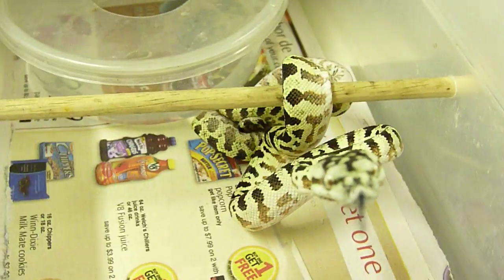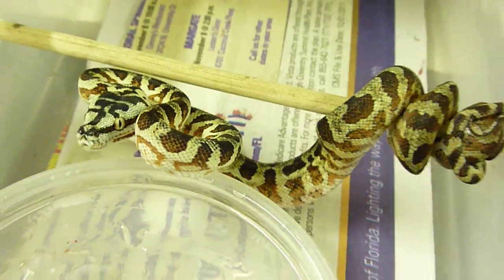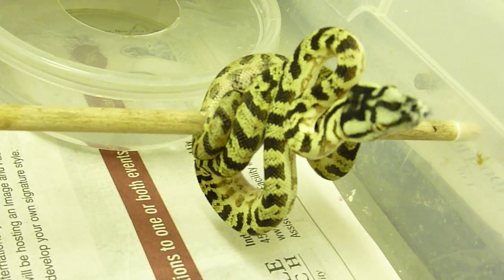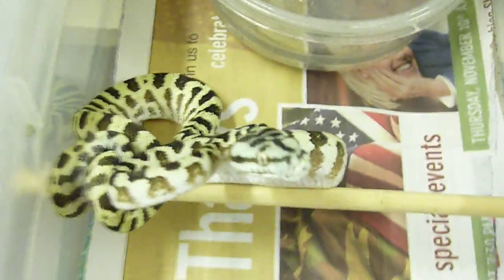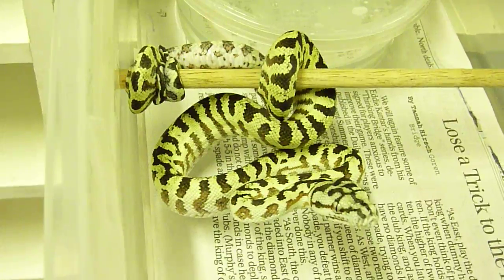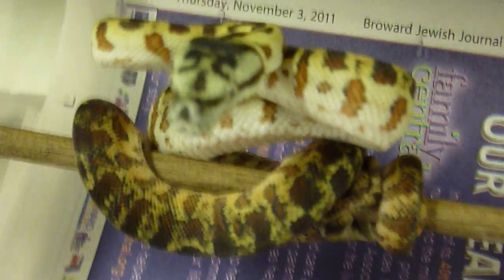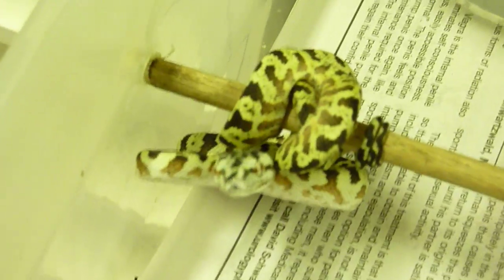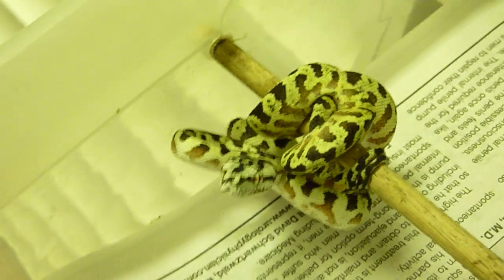THE MANY CHANGING CARPONDROS! awesome green tree python x carpet python hybrids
Have had many requests for pics of how this clutch of aru x irian jaya carpondros have been progressing  so here they are. They are growing fast and perching!  Some of these are going to be UNREAL!!!